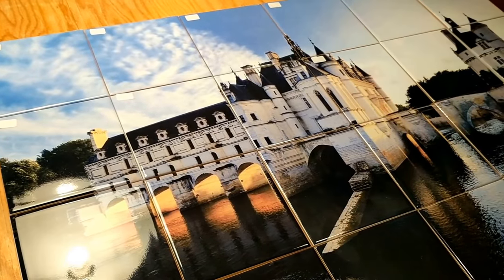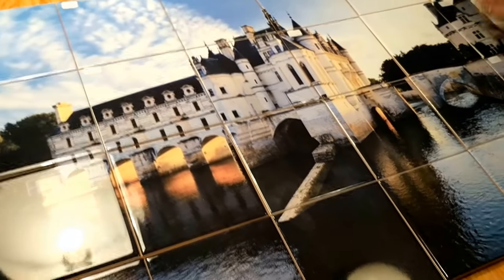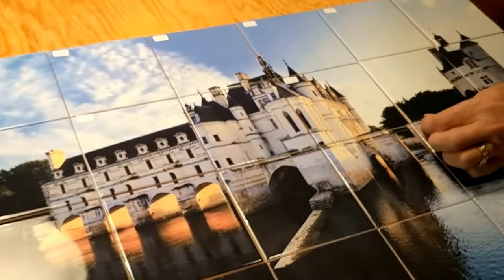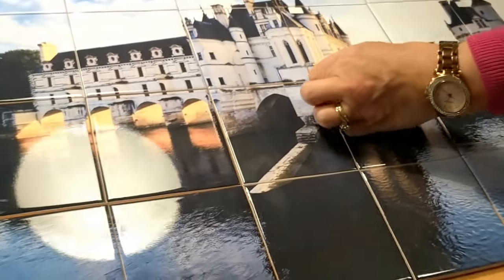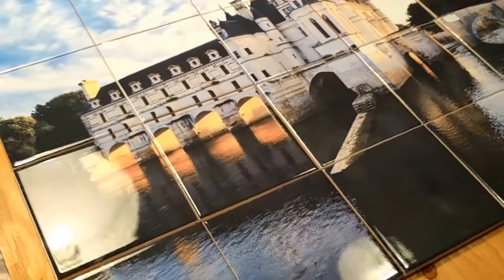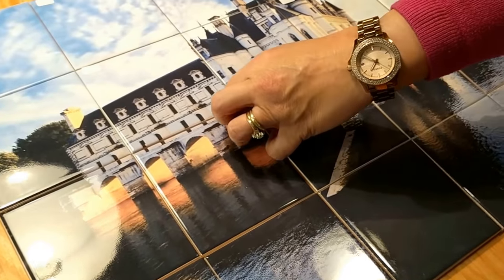Printed Pictured Tile of Chateau de Chenonceau, Loire Valley, France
We printed this backsplash of printed tile from the famous (especially through the war) this beautiful castle, was protected by both the Western Allies and the Nazi's.  Amazing story and from what I'm told, and incredible place to visit and stay.
We are showing you how we number the tiles for easy install or if one gets damaged, we can easily replace it for you . call us or text 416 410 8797